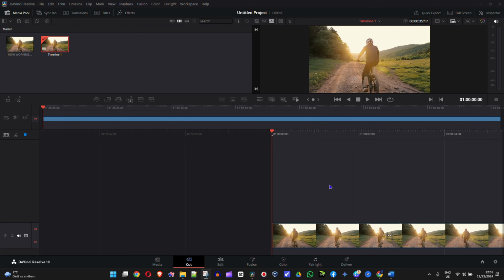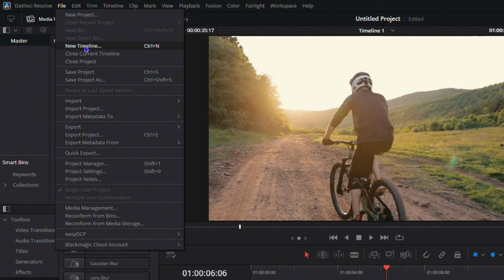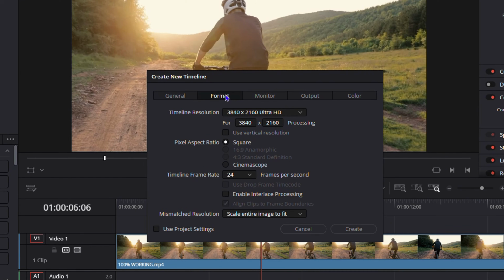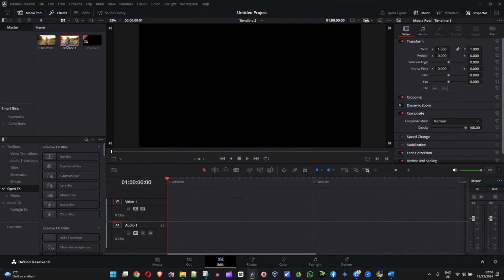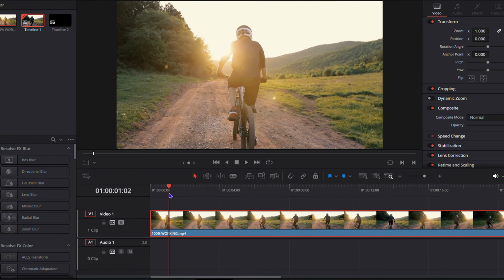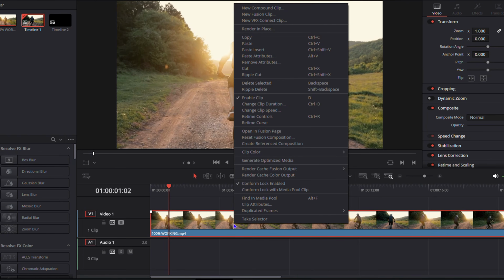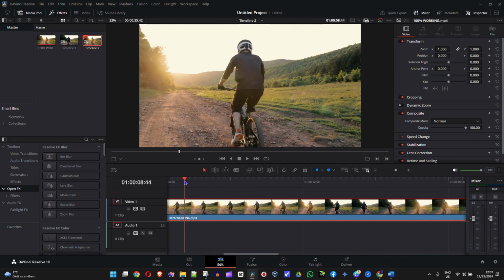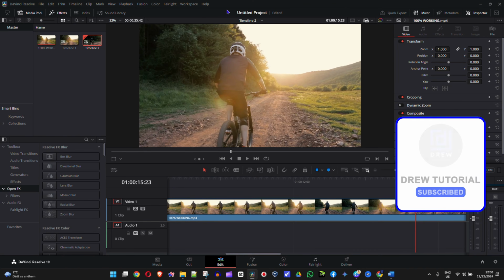How To Change The Frame Rate of Your Timeline | DaVinci Resolve 19 Tutorial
Learn how to change the frame rate of your timeline in DaVinci Resolve 19 with this easy tutorial. Perfect for video editors looking to adjust frame rates in their projects!

"Change Your Timeline's Frame Rate FAST in DaVinci Resolve 19!"
Learn how to change your timeline's frame rate quickly and easily in DaVinci Resolve 19! In this tutorial, we'll show you a step-by-step guide on how to adjust the frame rate of your project, whether you're working on a video, film, or any other type of media. Changing the frame rate can greatly impact the look and feel of your final product, and with DaVinci Resolve 19, it's never been easier. So if you're looking to speed up or slow down your footage, this video is for you!